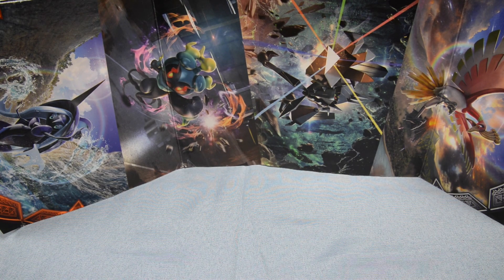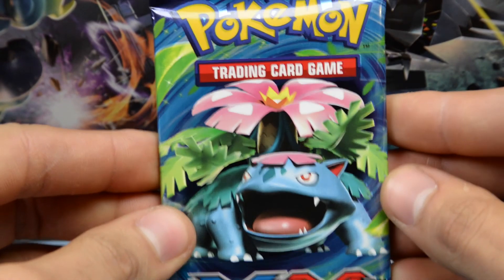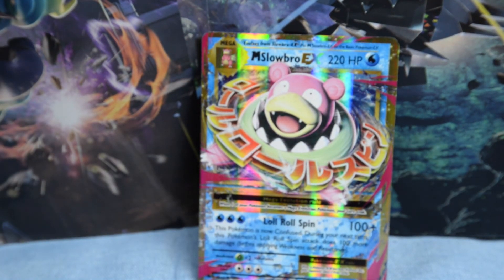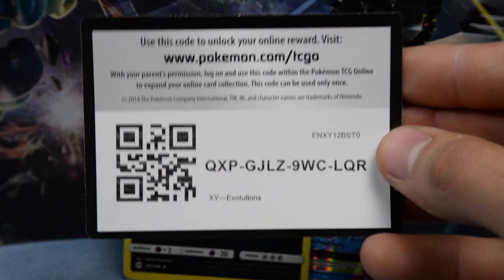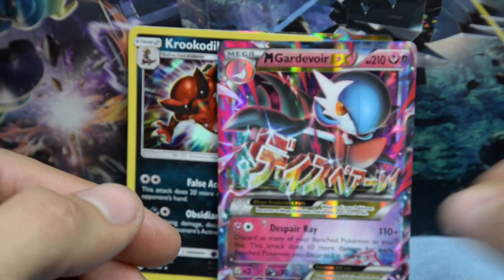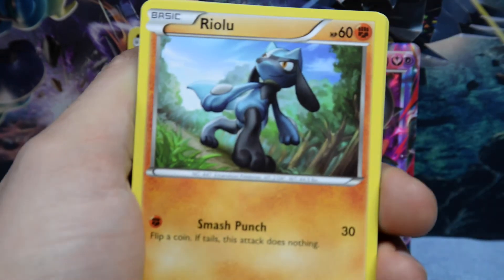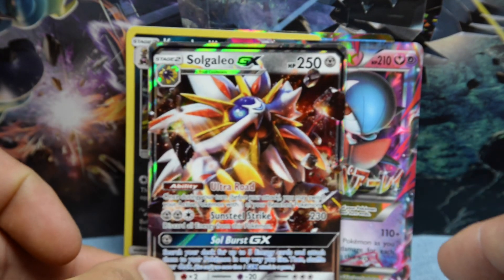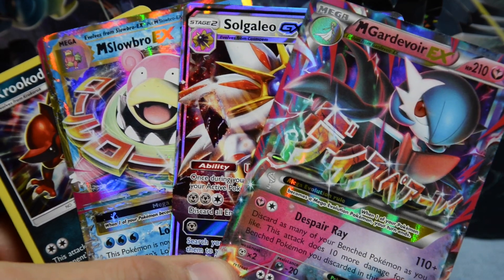Opening A Camerupt EX Box! Amazing Pulls!!